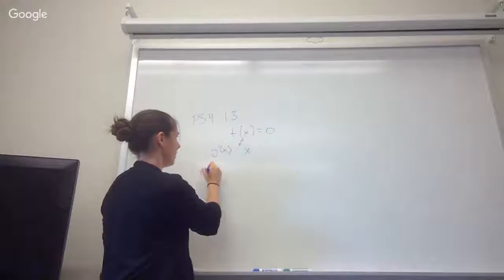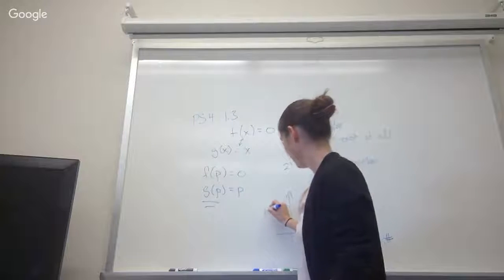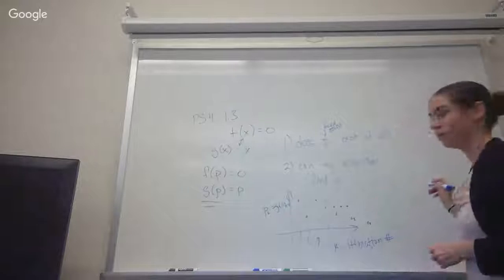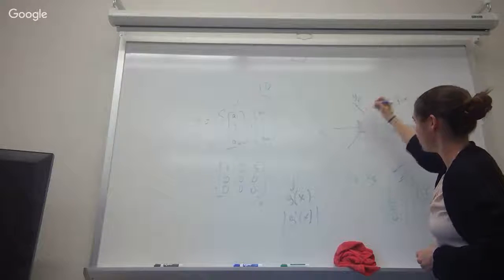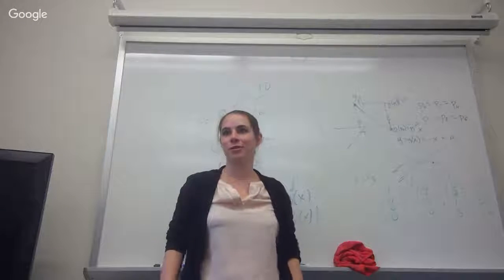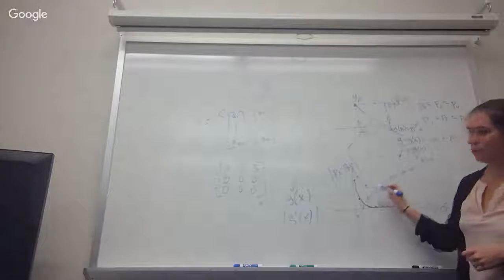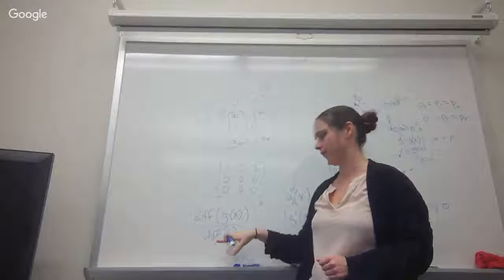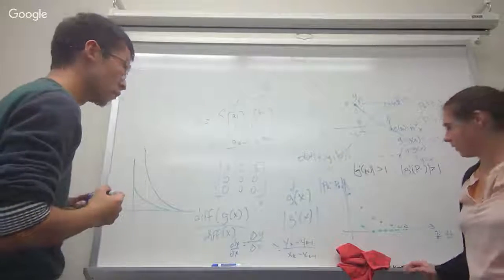AMATH 352 Fall 2016 Office hours 10/31